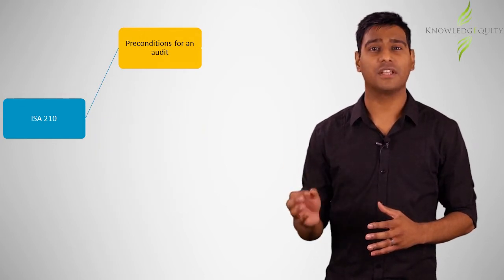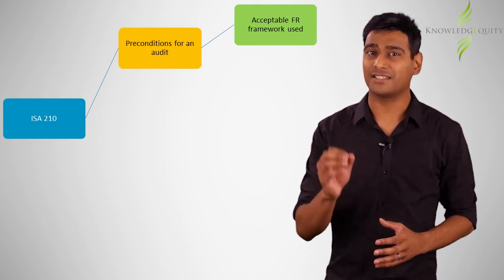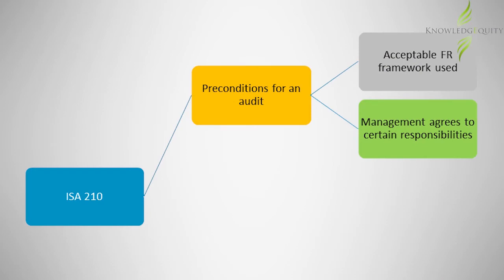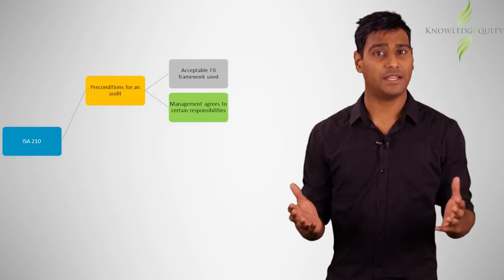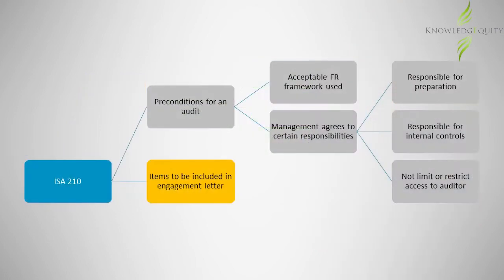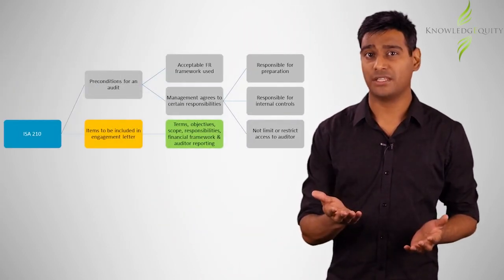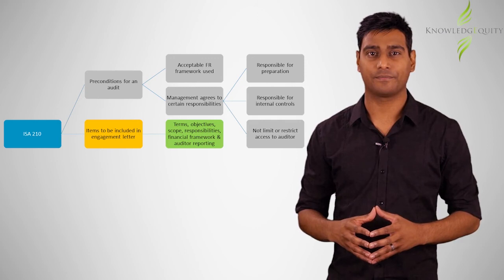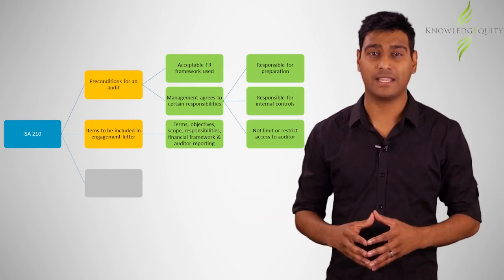CPA ISA210 - Part 1